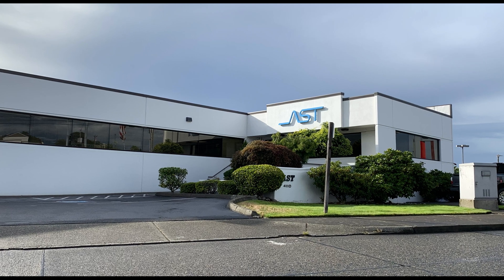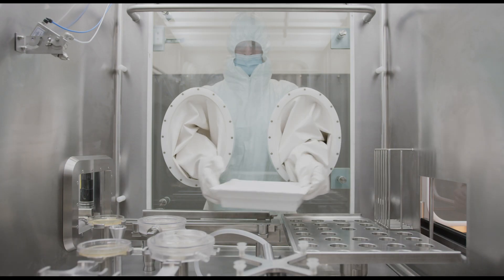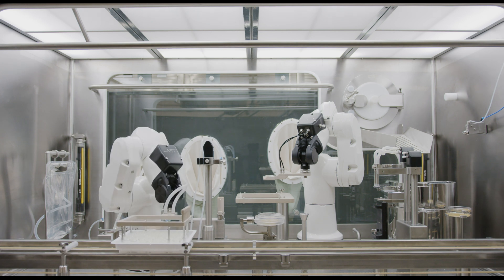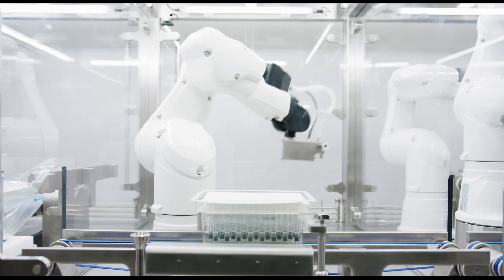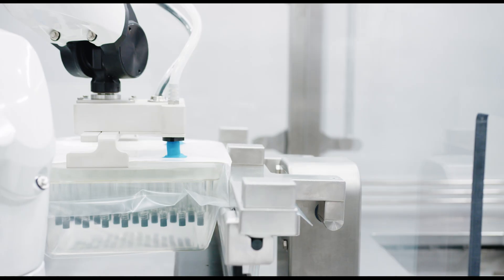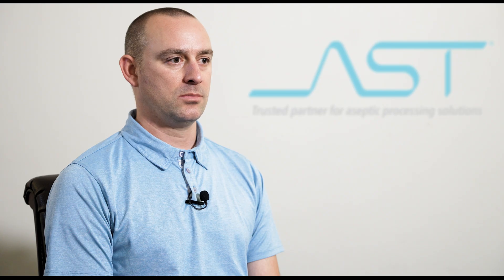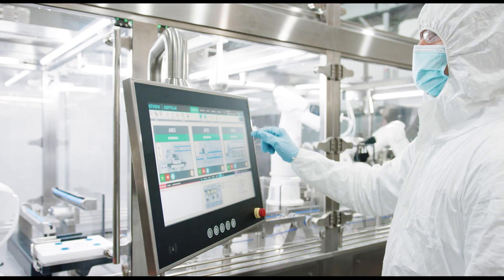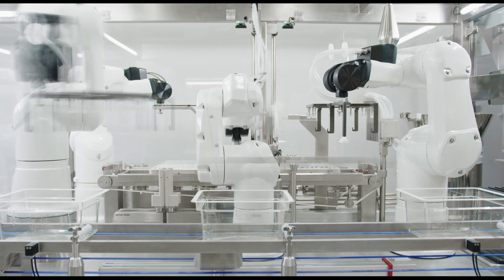Automated filling of syringes under aseptic conditions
The aseptic filling and closing of vials, syringes and cartridges in small batches calls for highly flexible automation solutions. One innovation, made possible by a Stäubli stericlean TX2 series robot, is a small-batch filling and closing machine that meets even the most demanding requirements in terms of safety, efficiency and flexibility.